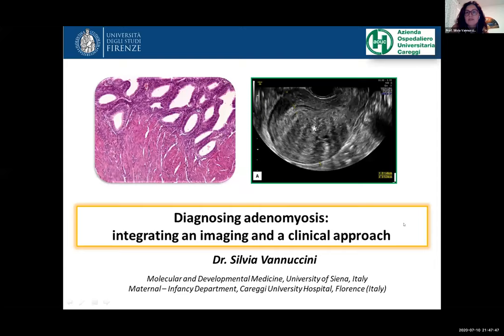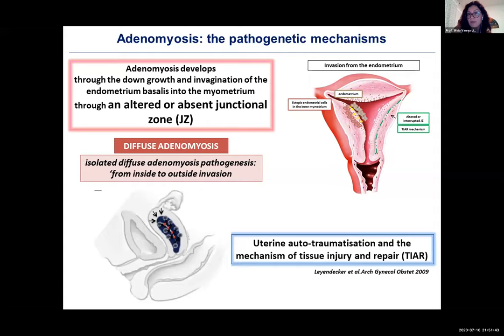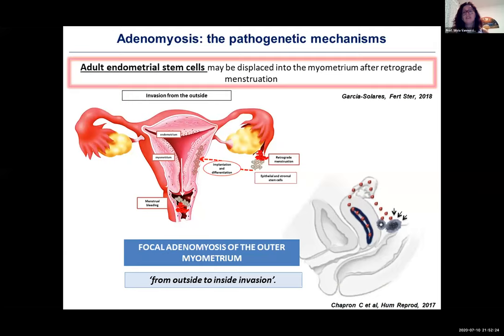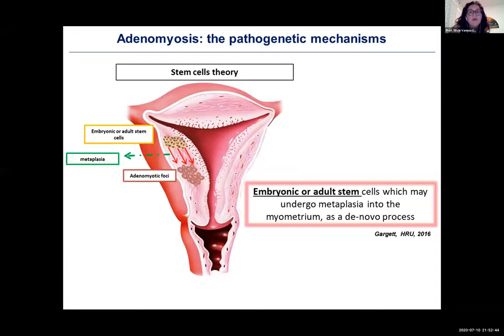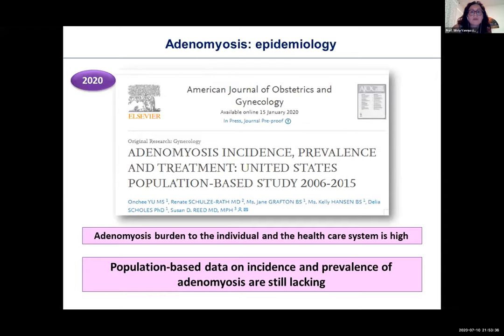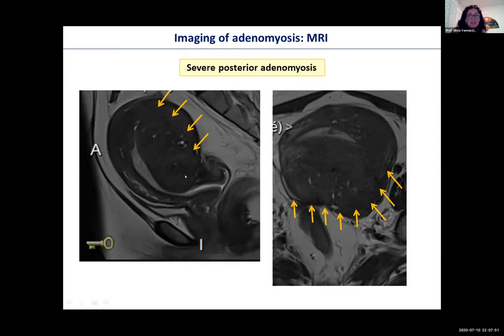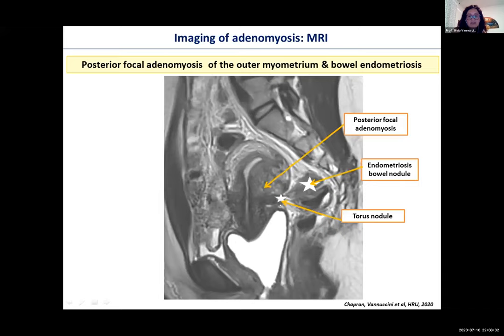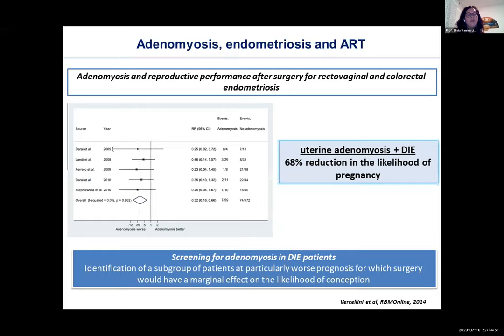Diagnosing Adenomyosis, integrating an imaging and a clinical approach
Prof. Silvia Vannuccini
Professor of obstetrics and Gynecology,
University hospital, Florence, Italy.